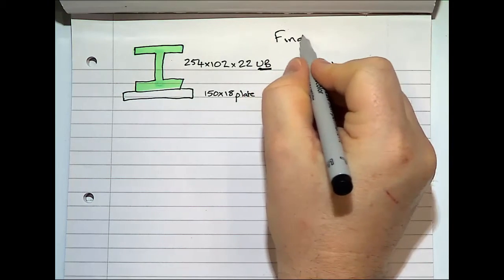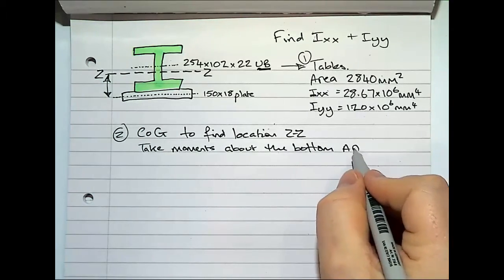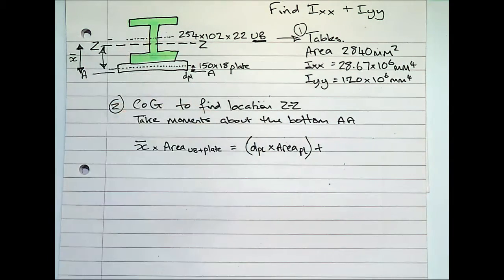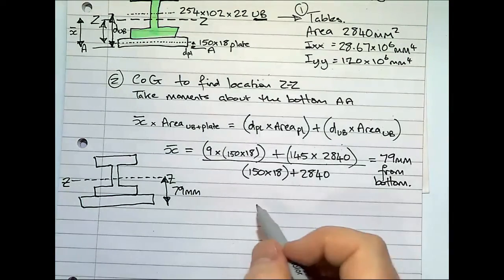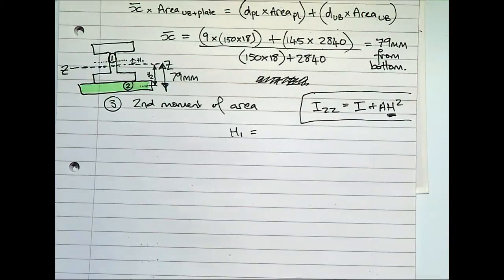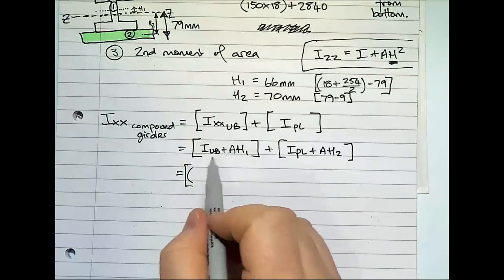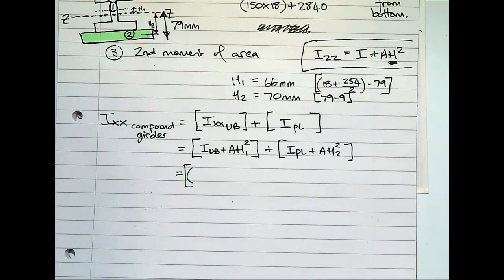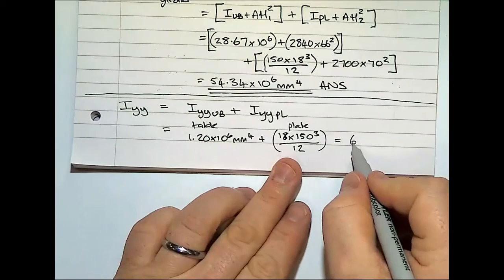07 - example H1 - 2nd moment area (moment of inertia)